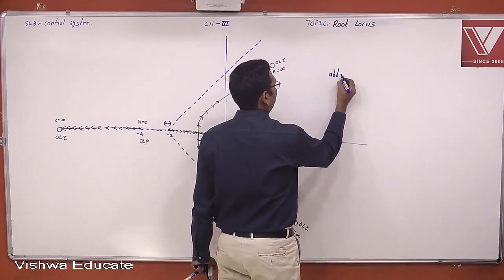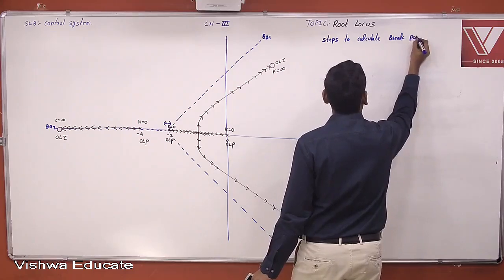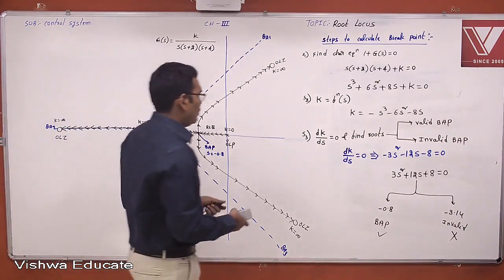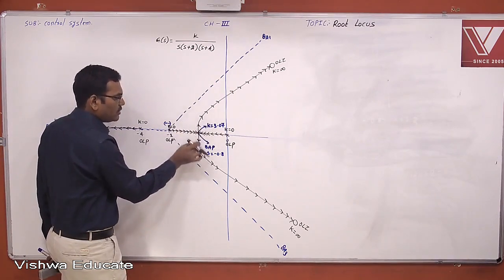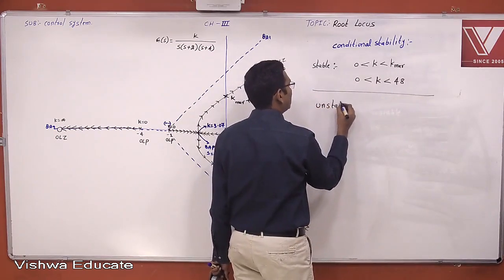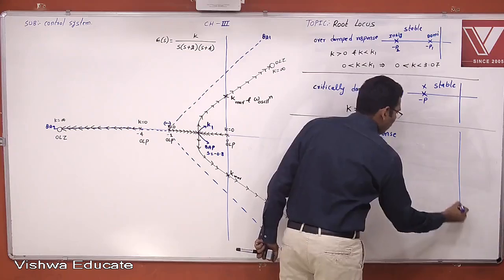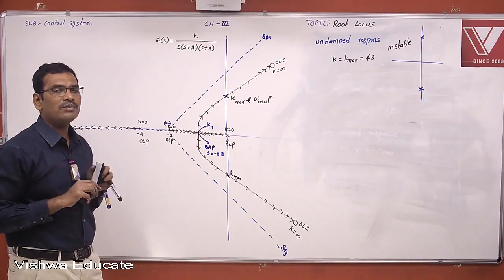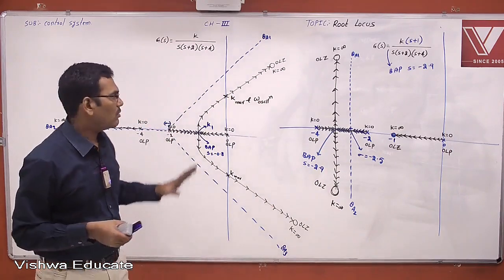GATE 2026 | Control Systems | Root Locus 4 | Prof. Ravi Kumar